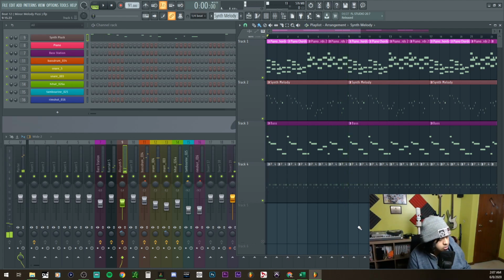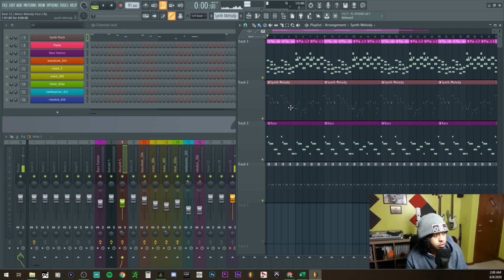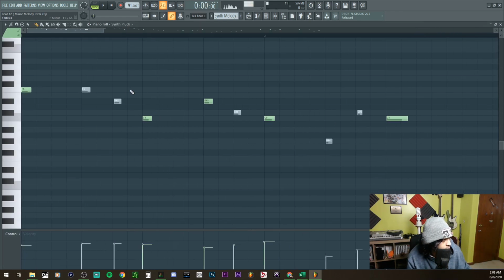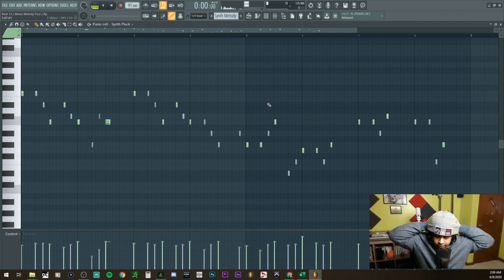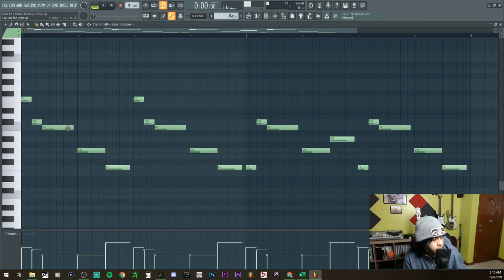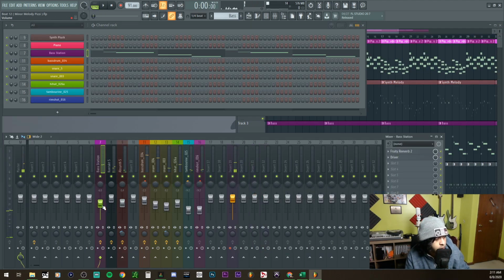Why Your Beats Sound Too Busy, and How to Fix It Fast!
Does your Beats sound too Messy, like you are not able to fit your vocals into the song due to how busy it sounds? This video explains why as well as what to do to help your case!